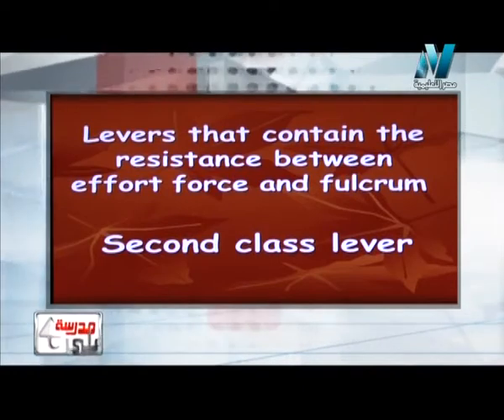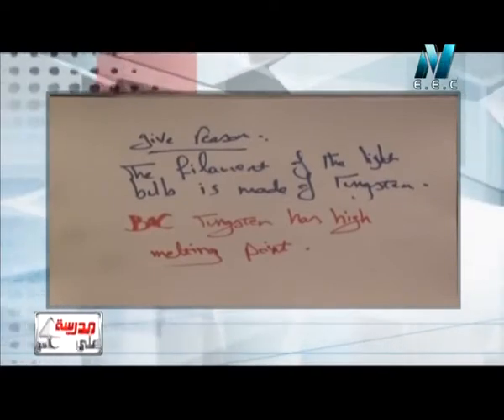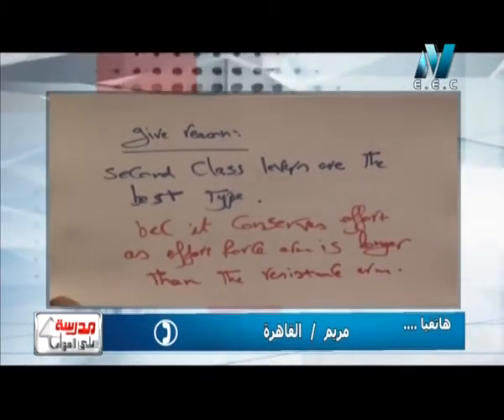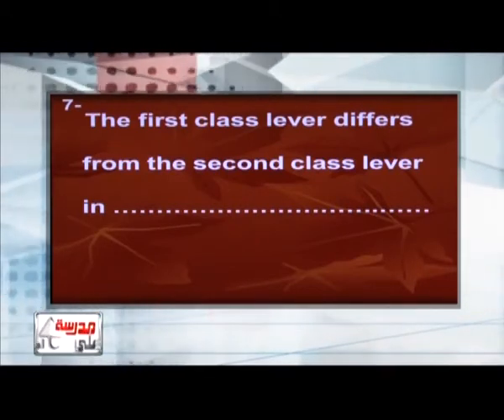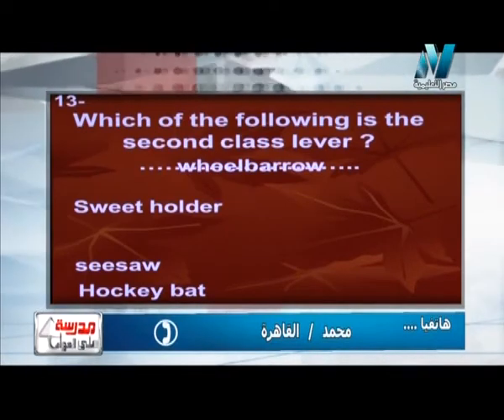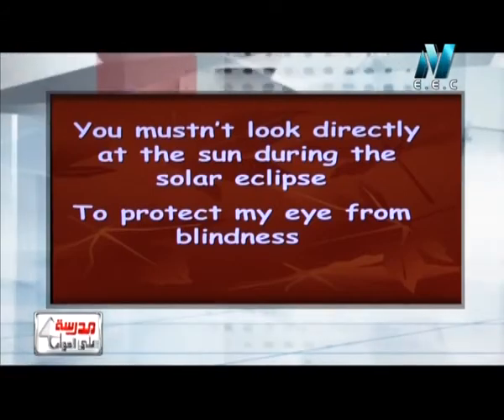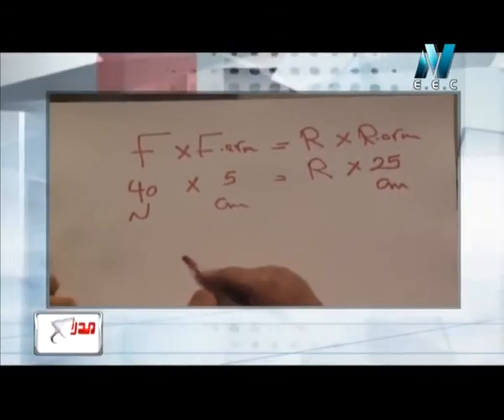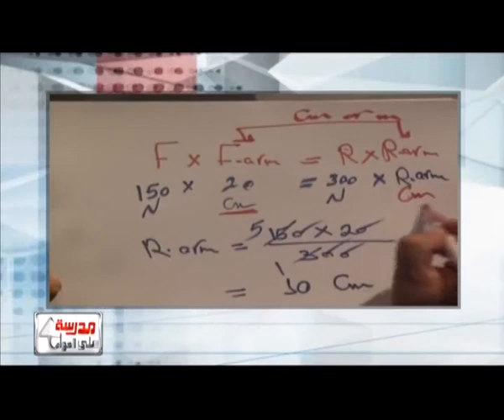20-04-2017 علوم لغات للشهادة الإبتدائية حلقة General Revision On Second Term